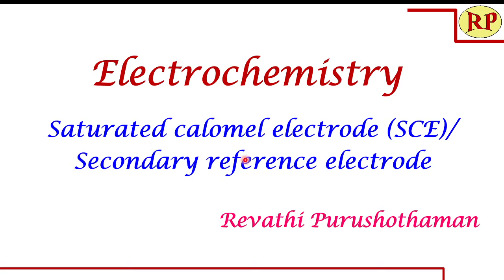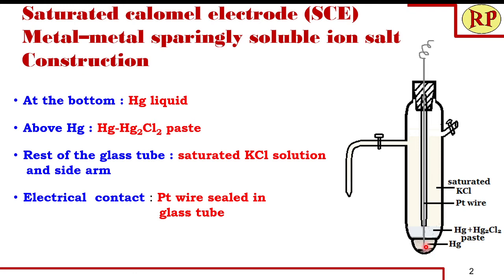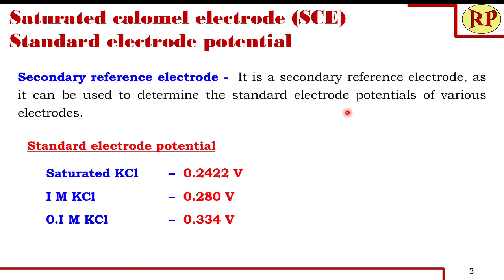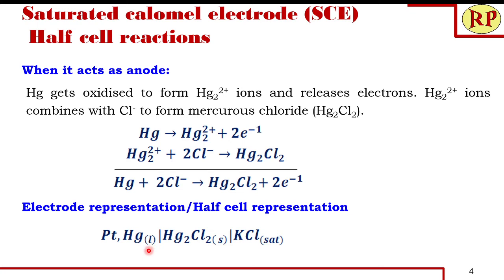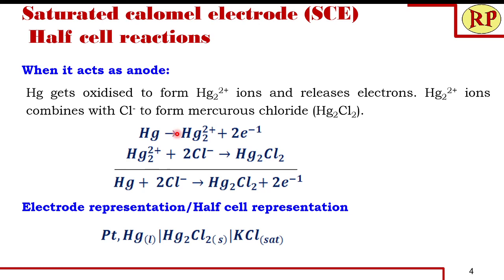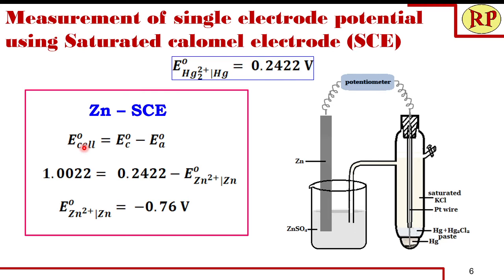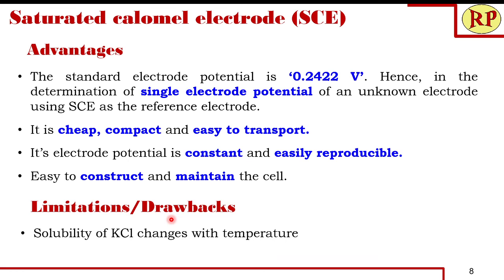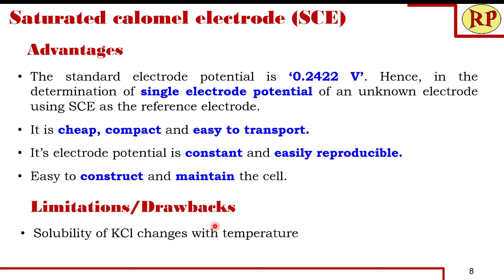Saturated calomel electrode (SCE)/ Secondary reference electrode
This video describes the construction of saturated calomel electrode (SCE). It discusses the reactions involved when it acts as anode and cathode. It explains the working of saturated calomel electrode. This video explains the calculation of single electrode potential of other electrodes using saturated calomel electrode (SCE) It also lists the advantages and disadvantages of saturated calomel electrode (SCE).
Saturated calomel electrode (SCE), Metal–metal sparingly soluble ion saltConstruction.
Secondary reference electrode -  It is a secondary reference electrode, as it can be used to determine the standard electrode potentials of various electrodes.
Half cell reactions
When it acts as anode:
Hg gets oxidised to form Hg22+ ions and releases electrons. Hg22+ ions combines with Cl- to form mercurous chloride (Hg2Cl2).
Electrode representation/Half cell representation
When it acts as cathode:
Mercurous chloride (Hg2Cl2) dissociates to form Hg22+ and Cl- ions. Hg22+ ions gains electrons and gets reduced to Hg.
Advantages of saturated calomel electrode
Advantages of SCE
Advantages of calomel electrode
The standard electrode potential is ‘0.2422 V’. Hence, in the determination of single electrode potential of an unknown electrode using SCE as the reference electrode.
It is cheap, compact and easy to transport.
It’s electrode potential is constant and easily reproducible.
Easy to construct and maintain the cell.
Limitations/Drawbacks of SCE
Limitations/Drawbacks of saturated calomel electrode
Limitations/Drawbacks of calomel electrode